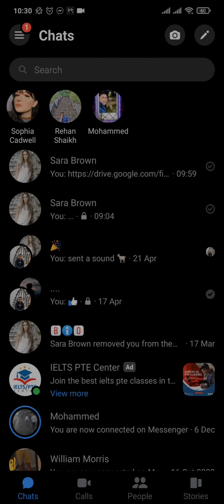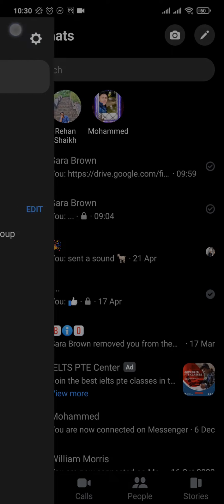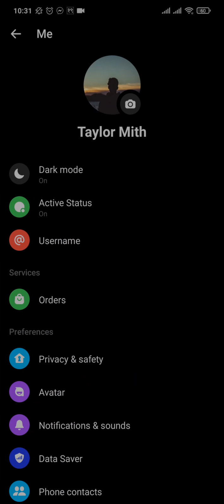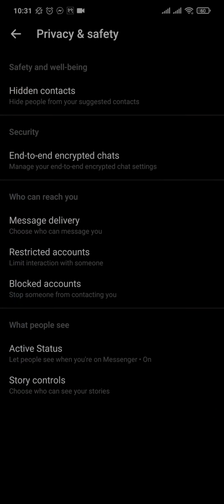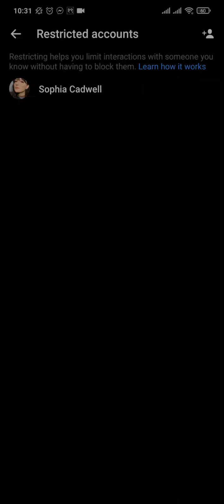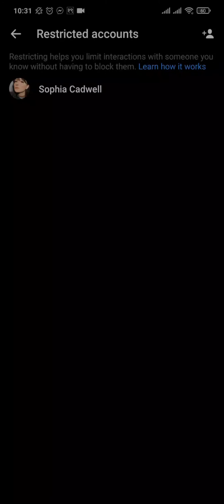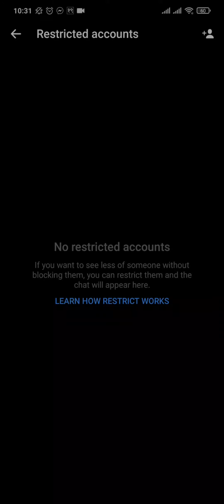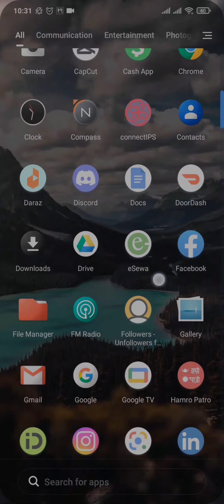How to Unrestrict Someone on Messenger (2023)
This video talks about how to Unrestrict someone on messenger. In this video, we'll show you a step-by-step guide on how to unrestrict someone on Messenger. If you've accidentally restricted someone or changed your mind about keeping them restricted, don't worry! Our tutorial will help you resolve the situation in no time.